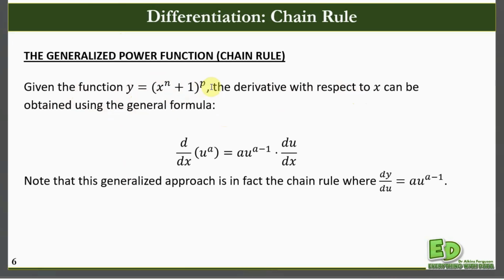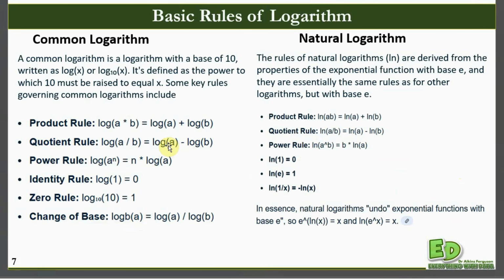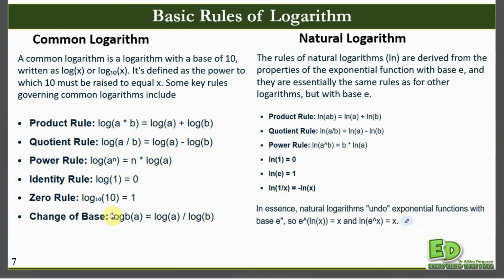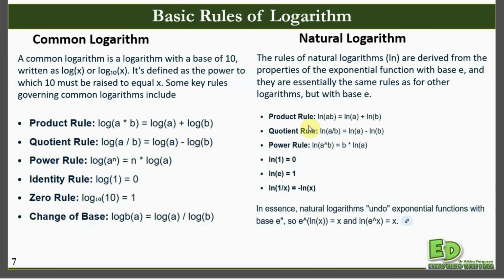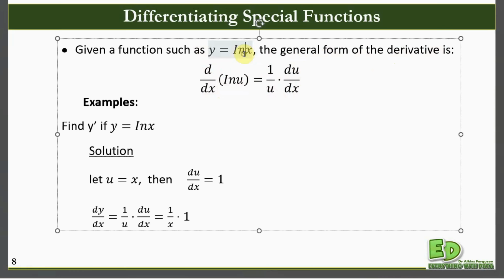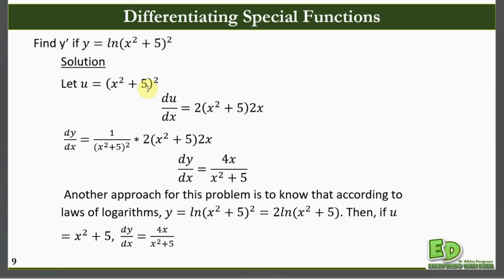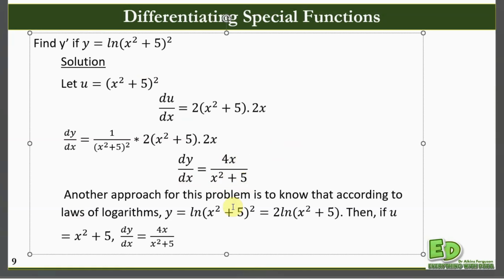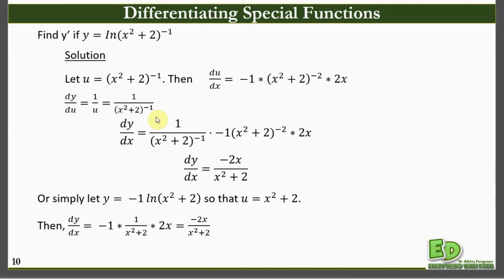The Generalized Power Function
📘Week 2: Introduction to Differentiation – Chain Rule and Differentiation
Application to Elasticity

Welcome to the second lesson in our Differentiation series! This video breaks down the core concepts of the chain rule and differentiation, mainly how they apply in business and economics contexts.
🎯 In this session, you'll learn: What is a function and see real-life examples in business and economics; how to differentiate from first principles; key differentiation rules: constant rule, power rule, product rule, quotient rule, chain rule (U-substitution), and application of differentiation concepts to solve business and economics problems